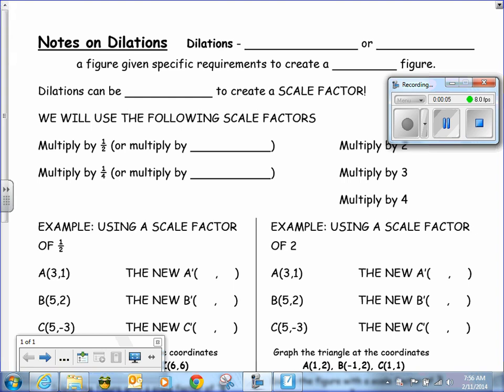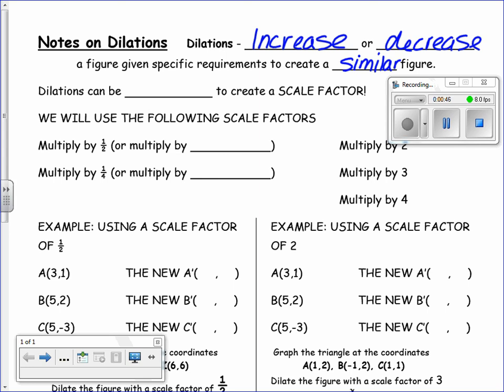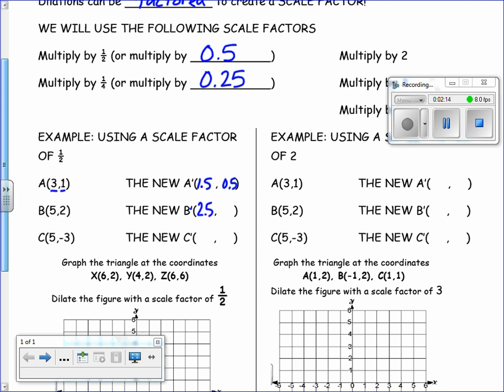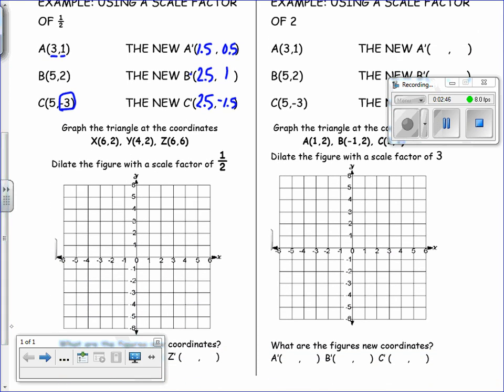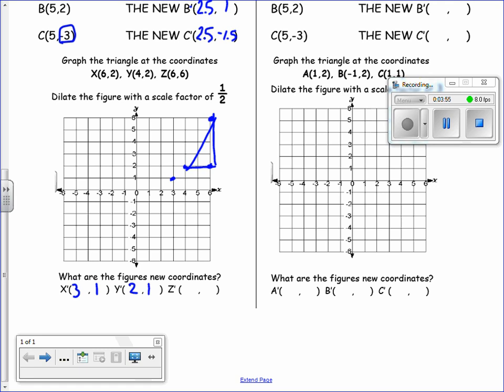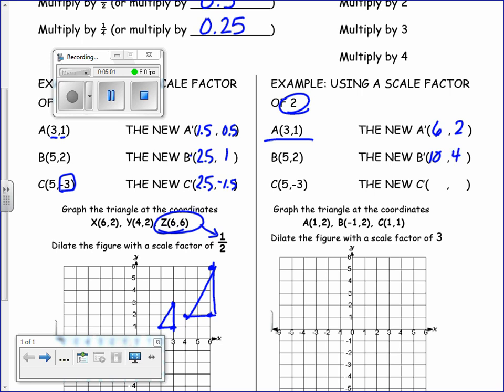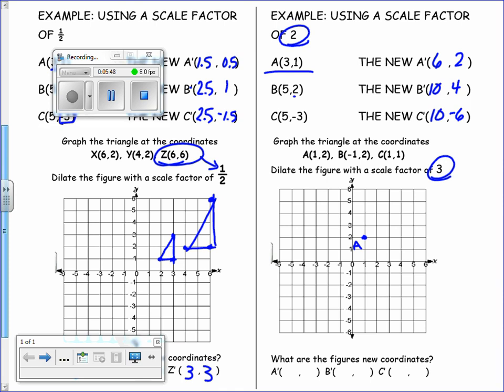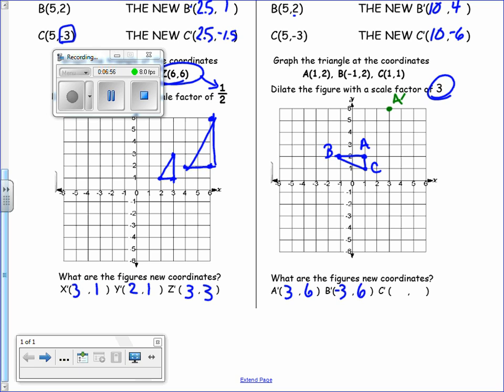U4 V1 Dilations